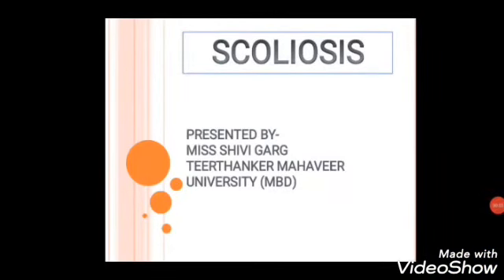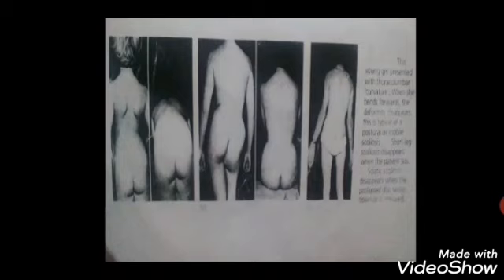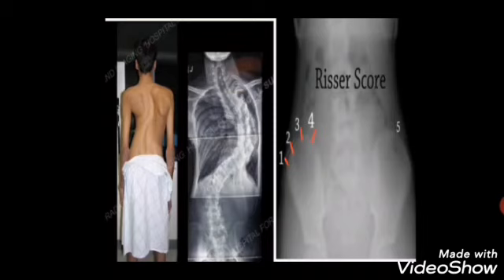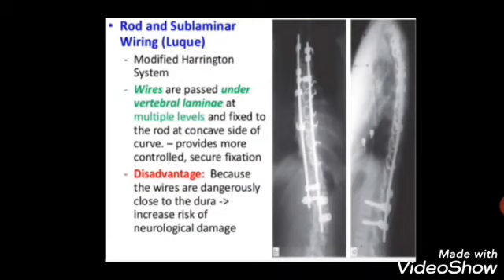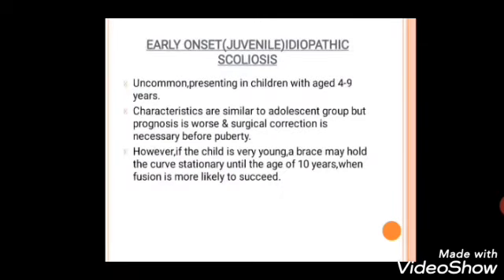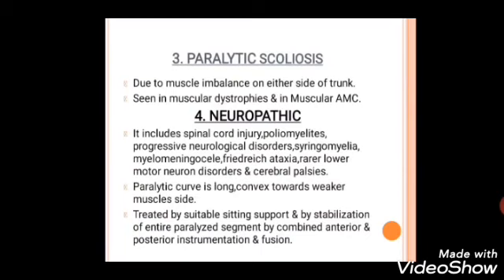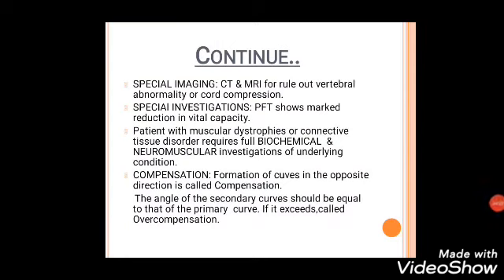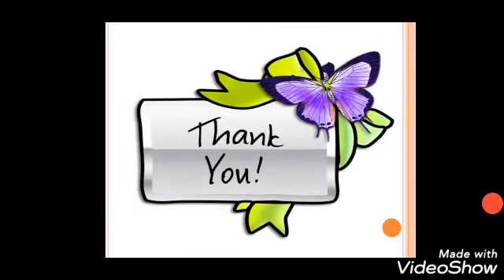Scoliosis | Shivi Garg | Young Physio Oratorship Contest | PhyX Pain Solutions | Dr.Nitin kumar Aror